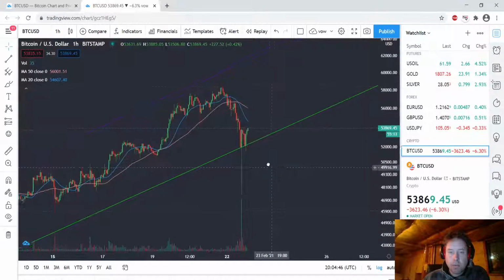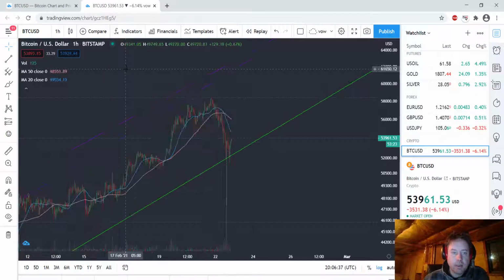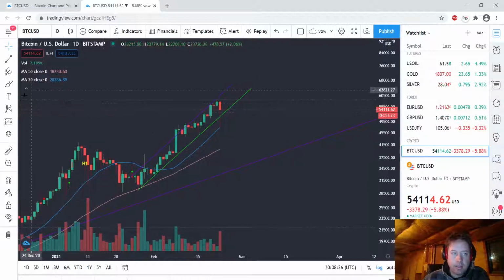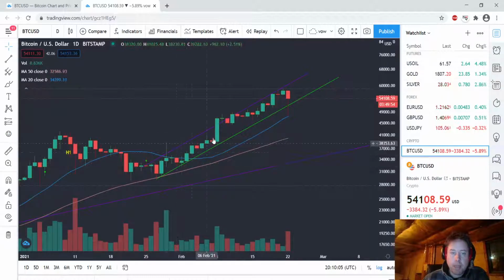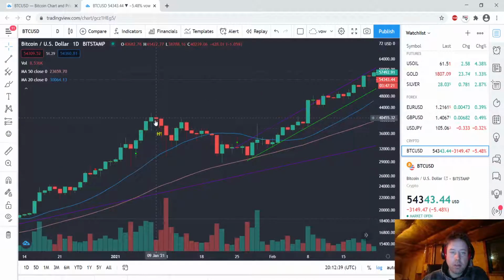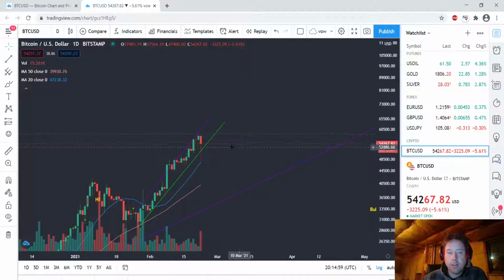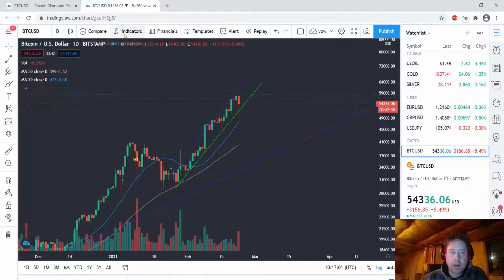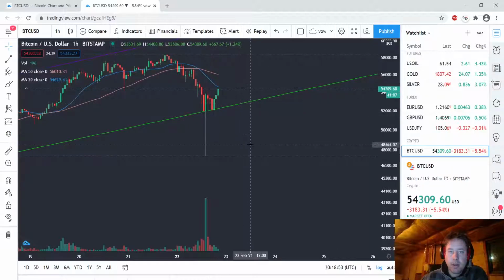MAJOR BICTCOIN DUMP still not Worried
Paper hands do what paper hands do.
We are not worried the bull run is just getting started I buy the dip, diamond hands baby.